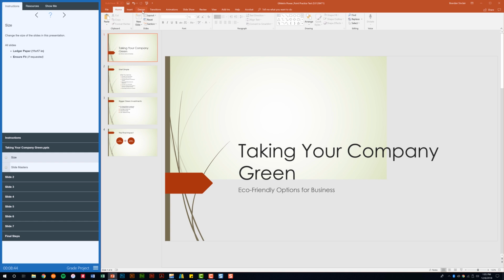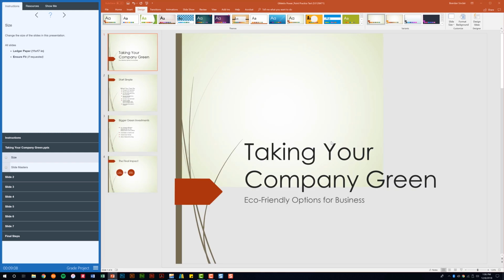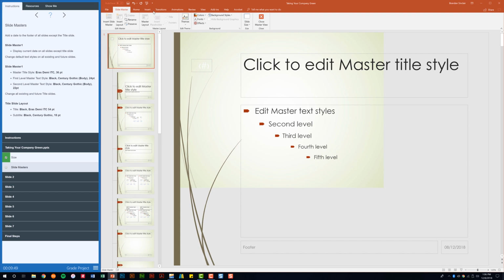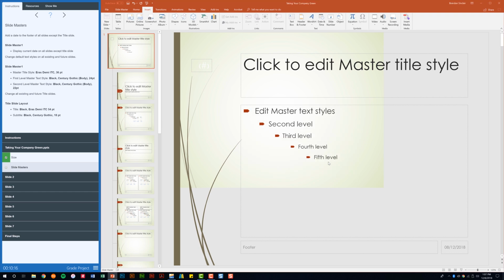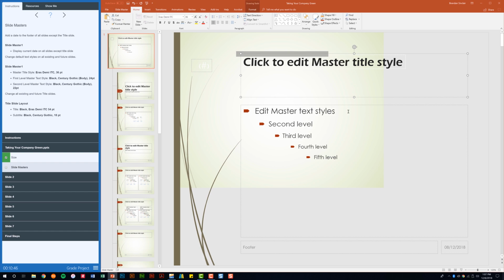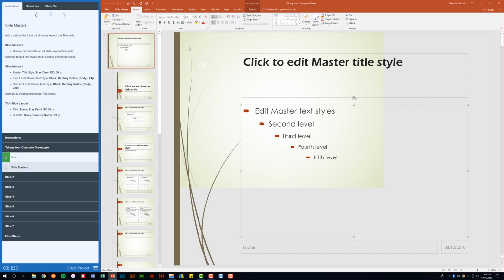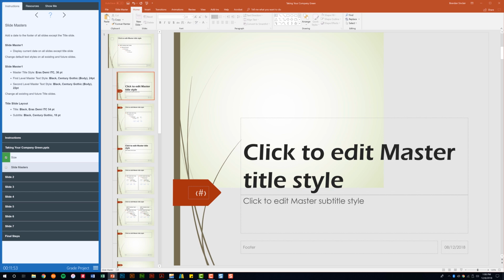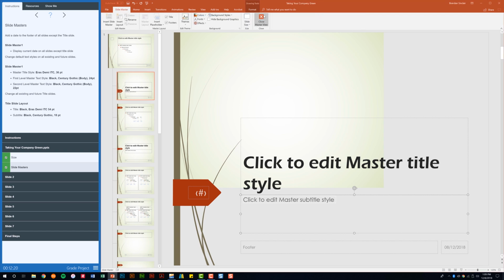GMetrix PowerPoint 2016 Project Review 1 - Project Setup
In this video I work through the GMetrix PowerPoint 2016 Project Review 1 project setup. This is the same project that GMetrix created for the PowerPoint 2013 exam called GMetrix PowerPoint 2013 Core Project 1.

RECOMMENDED READING